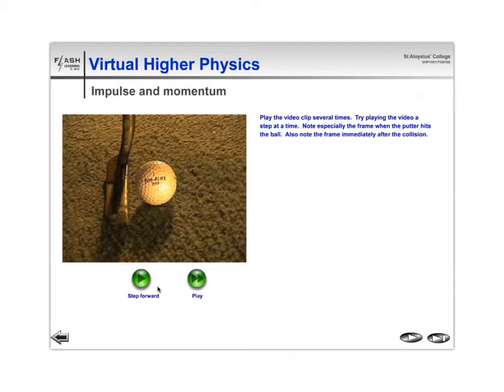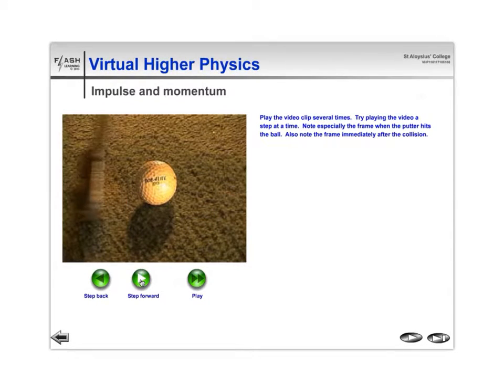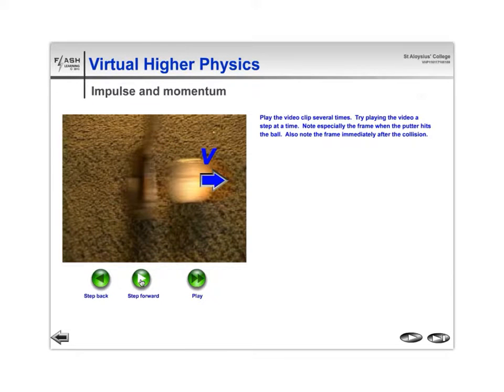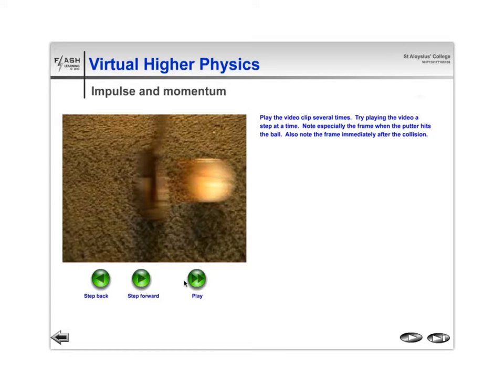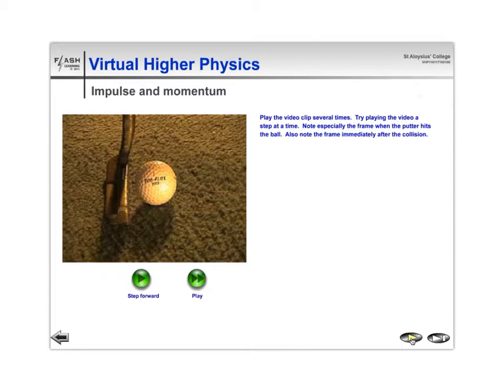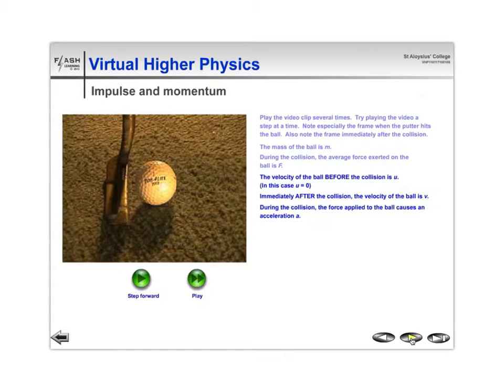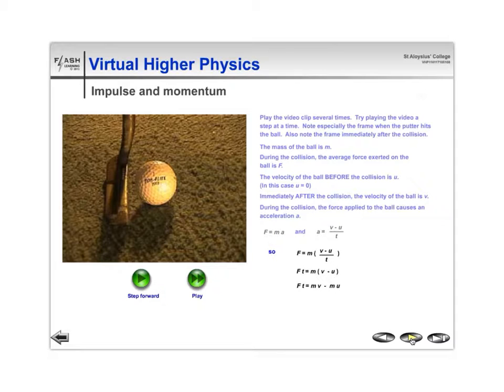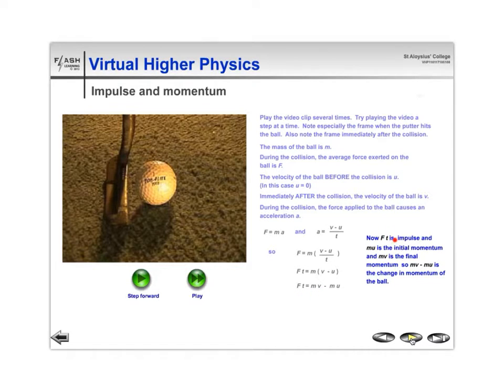H Impulse and Momentum